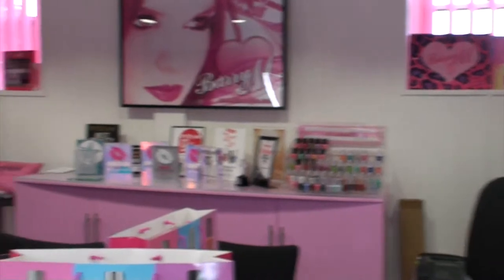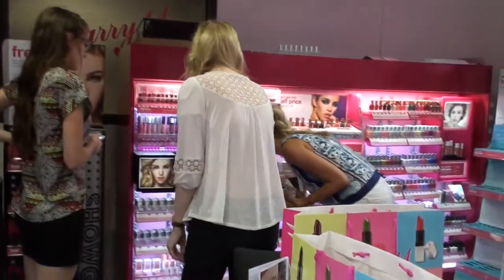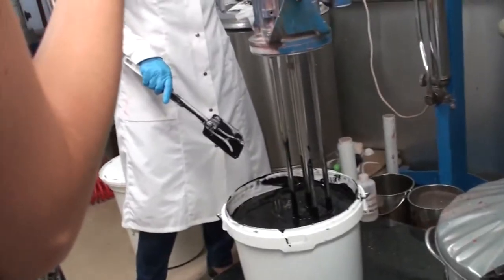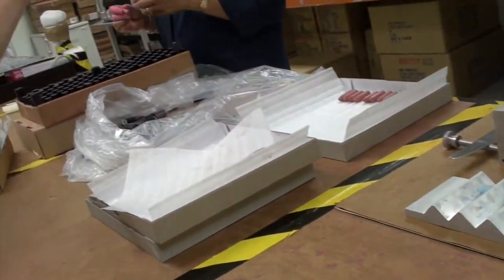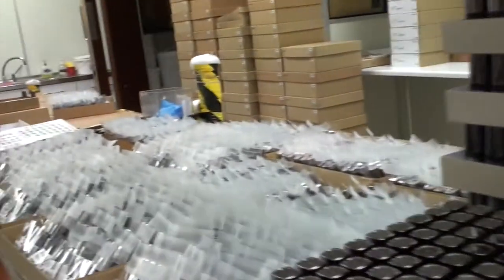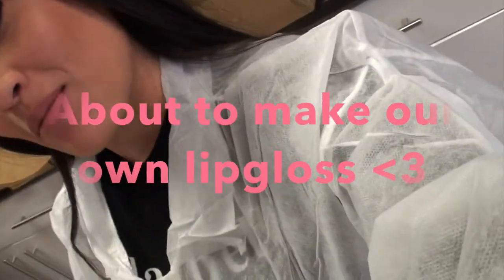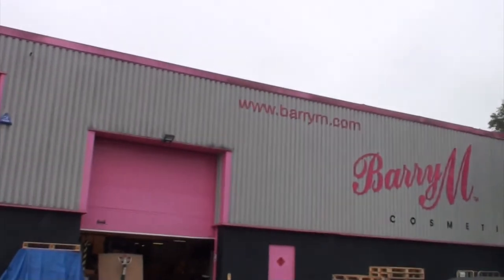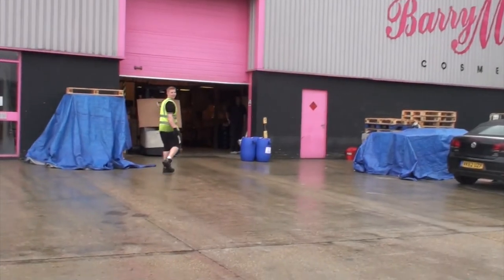VLOG: BARRY M FACTORY TOUR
I was so happy and excited when Barry M asked me to visit their factory. The tour was taken by Dean, who was so lovely. It was an amazing experience and I hope you all enjoyed coming along with me. X